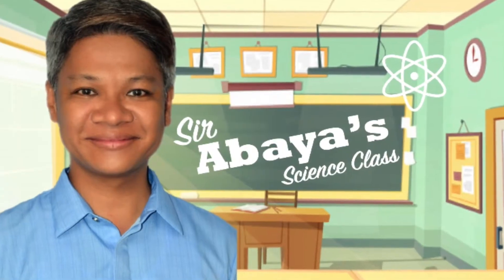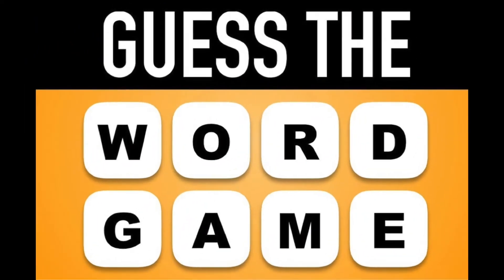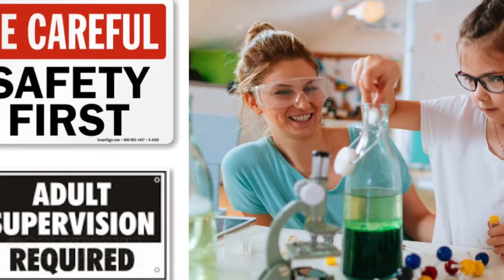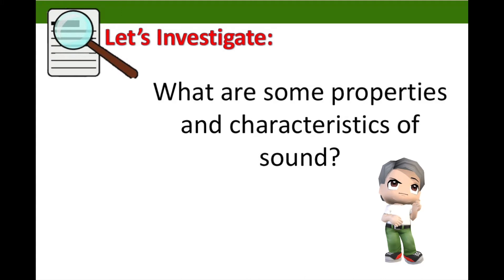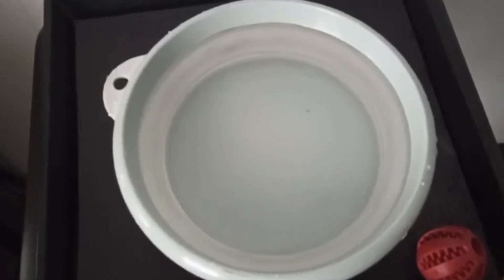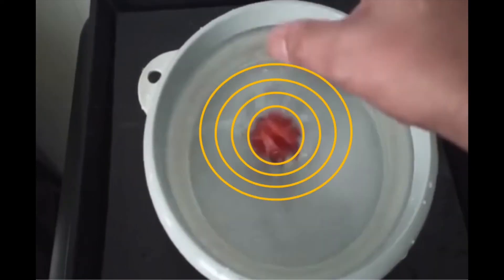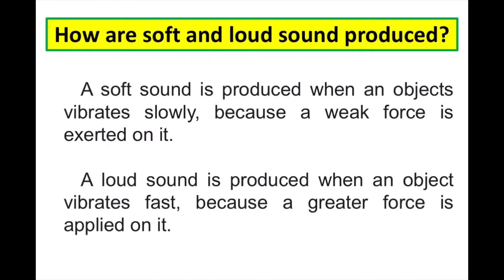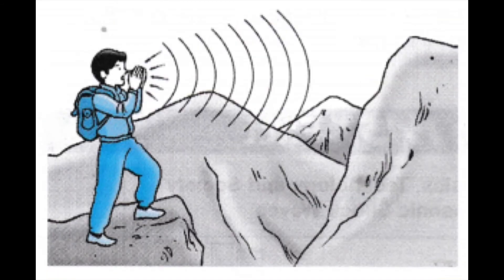Properties and Characteristics of Sound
Third Quarter, Week 7, Module 7
MELCs: Investigate the Properties and Characteristics of Sound